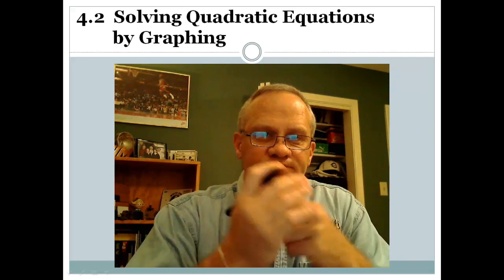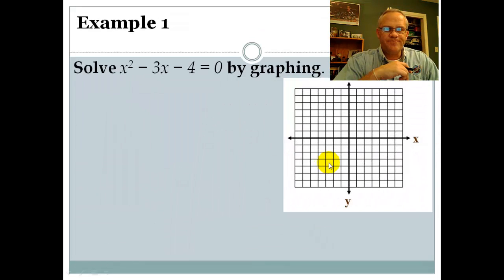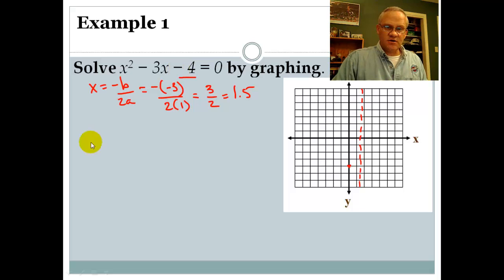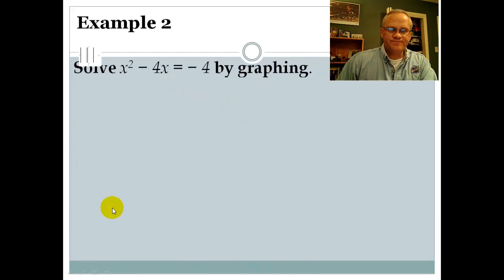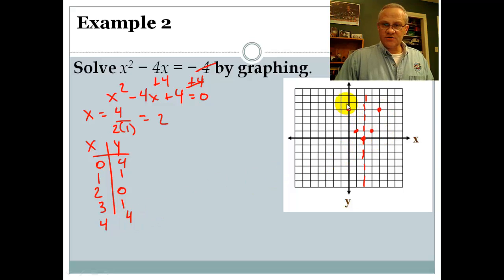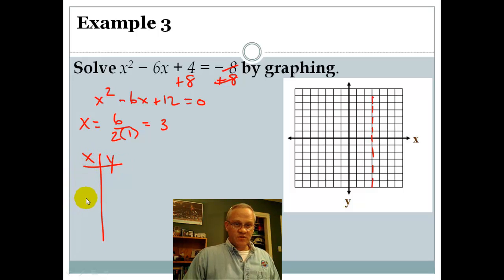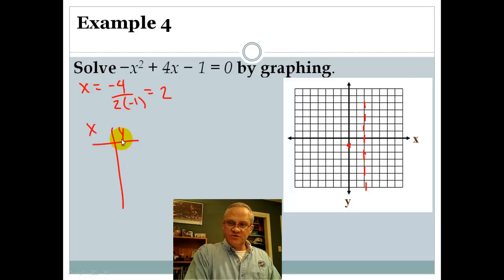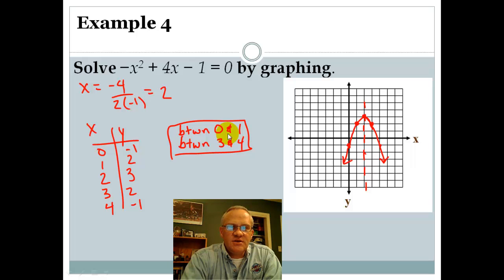A2 - 4.2 Solving Quadratic Equations by Graphing